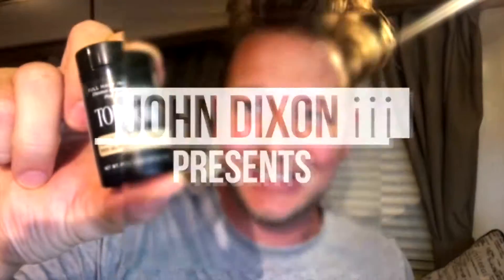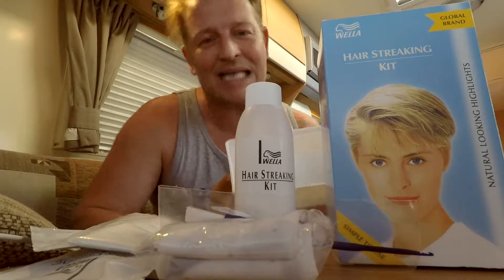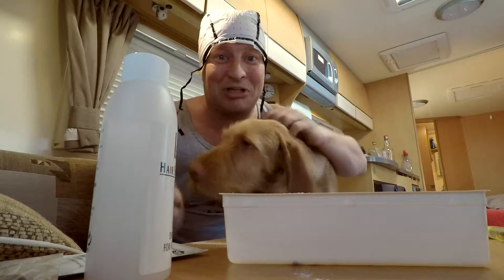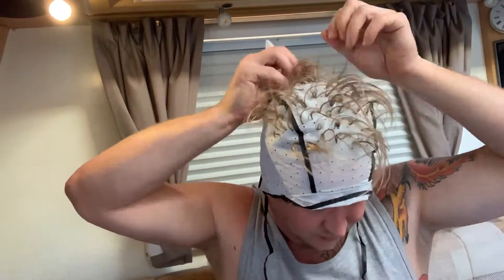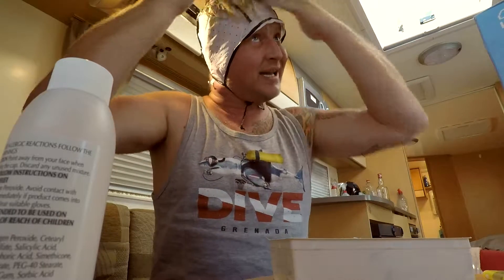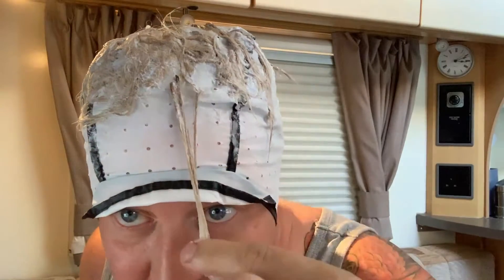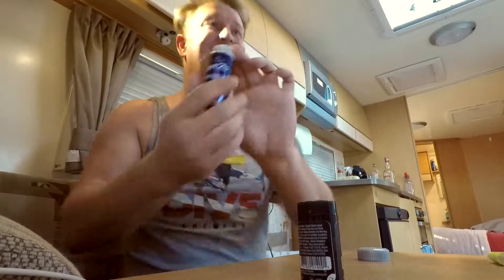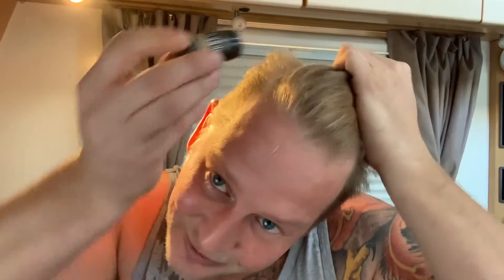Gay Man streaking hair kit, bleaching your own hair at home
Many people still believe that the only option when it comes to dying one's hair is to go to the hairdressers. This is not true.

Should men bleach their own hair?

If you're interested in finding out about our online businesses you can take a look at our wonderful sex shop where we sell an array of sex toys for men, women and couples and also BDSM equipment and toys.

We also build websites for small to large businesses. Videos and photography for websites and we also create and execute social media campaigns.

You can find do it yourself hair streaking kits in most of the high-street chemists like Boots. You can pick up a "Wella" hair streaking kit for about £7.

I think, the first thing you have to remember is" it's just a hair" I know that to a lot of people hair is incredibly important and I have to agree. However, what ever it takes to get the confidence to do it yourself is important.

All you need is a mirror as the lit comes with everything else.